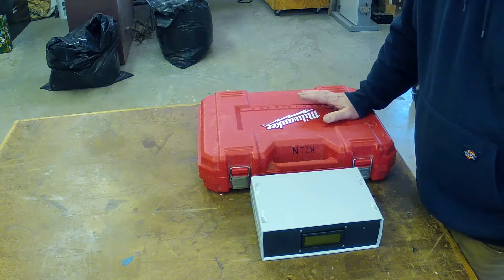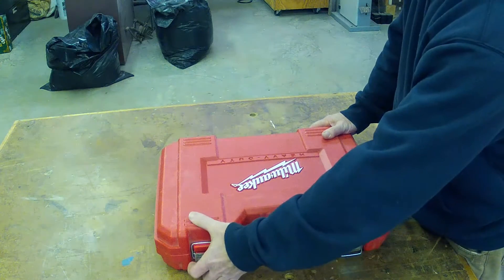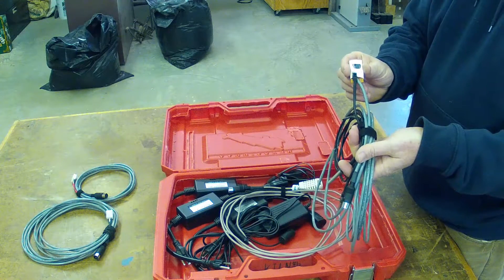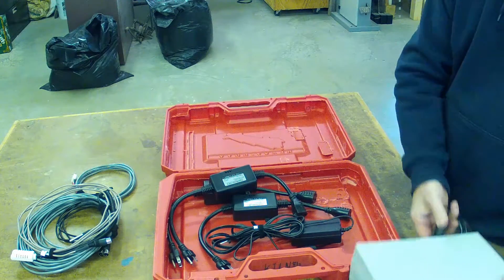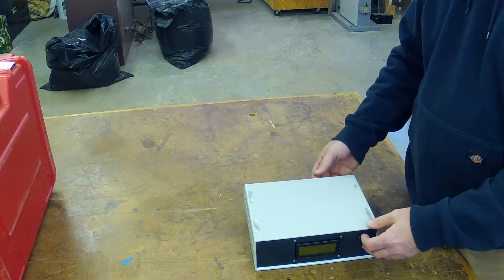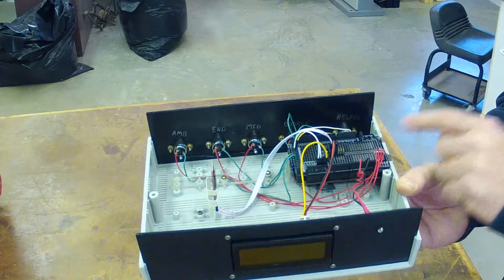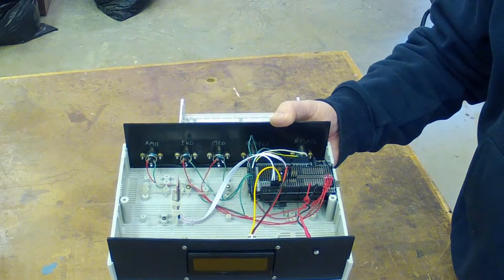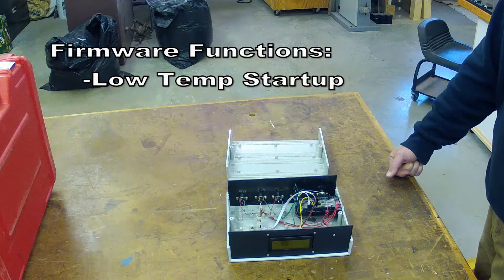Automatic Kiln Controller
This is a run through of the final implementation of the automation for a dehumidifier kiln.
For details on the sensors used, please watch my earlier video on the subject.

The LCD is a 4 line serial enabled version.

Arduino knock off

These are examples.  There are lots of different variations from different vendors, capable of the same things.